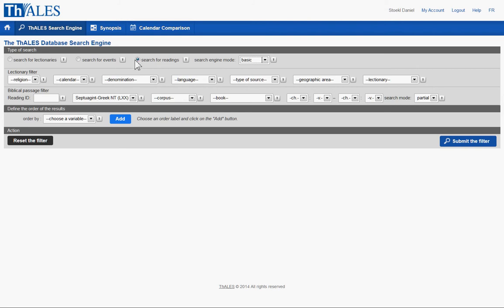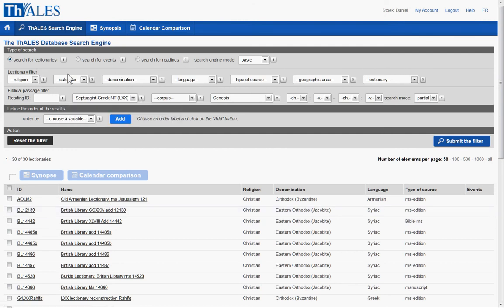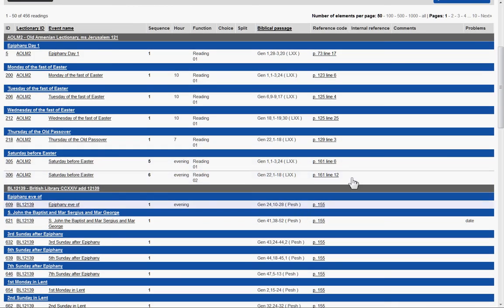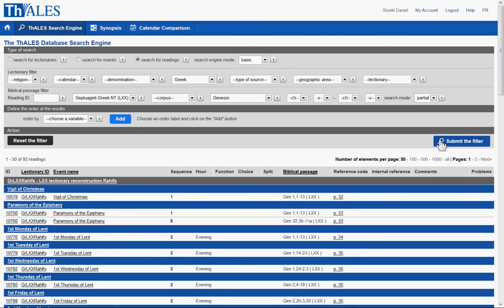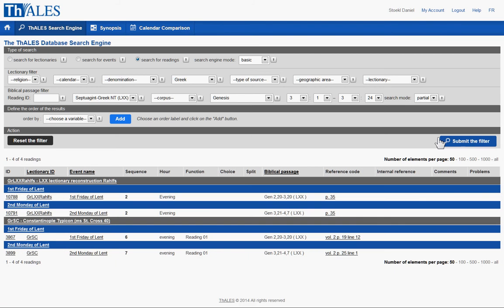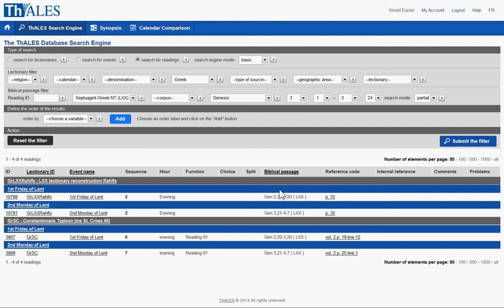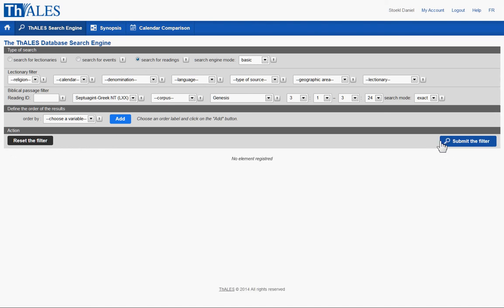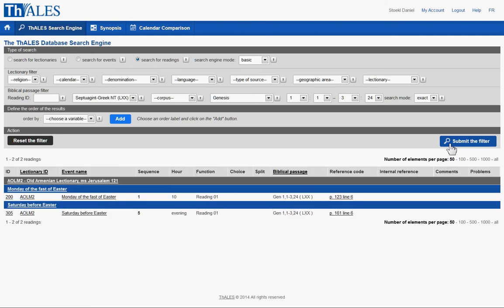thales025 basic interface